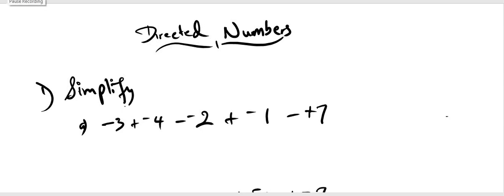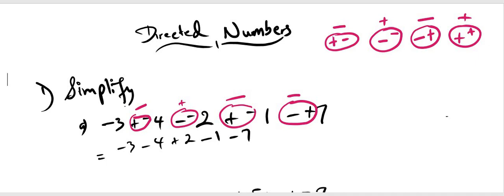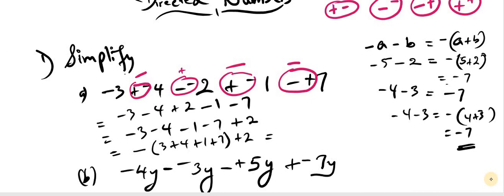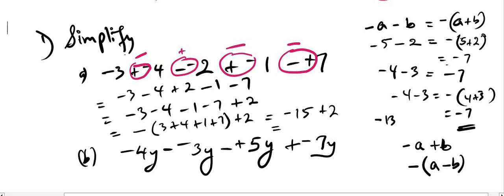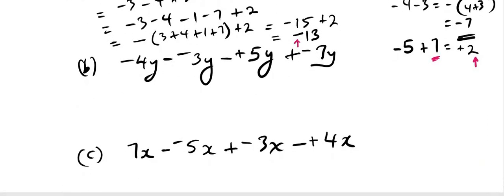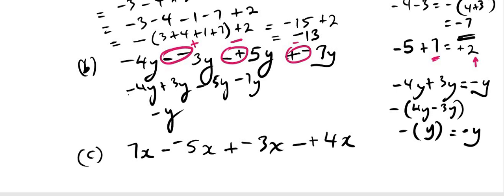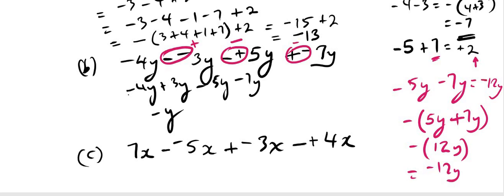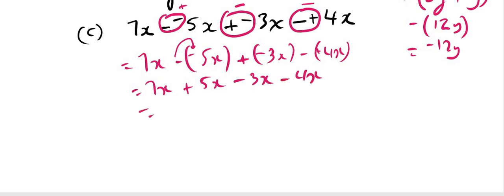Lennatics TV | Directed Numbers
At the end of viewing this video, students should be able to simplify expressions using rules of directed numbers.